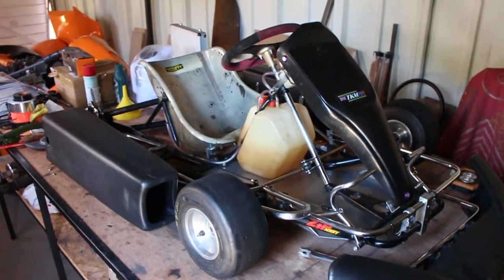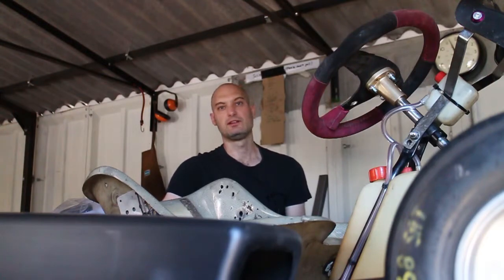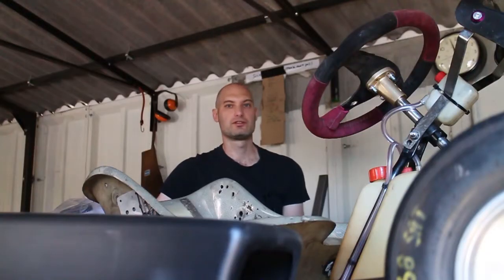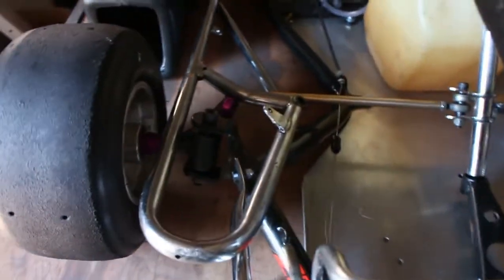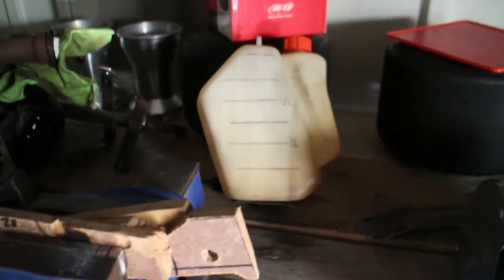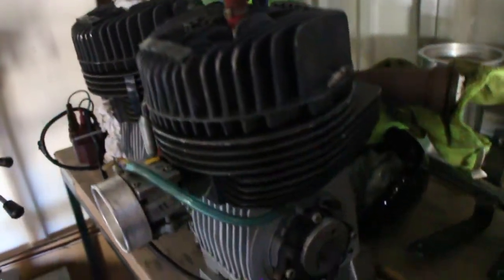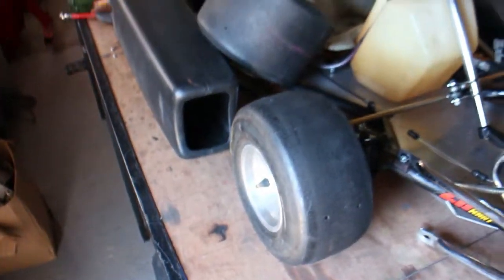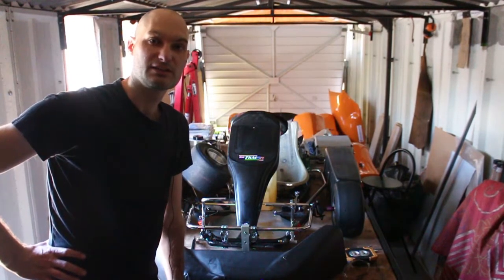Classic TKM journey into retro karting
Classic TKM is a retro karting class that is really taking off in the UK.  Links to the classic TKM series are below: